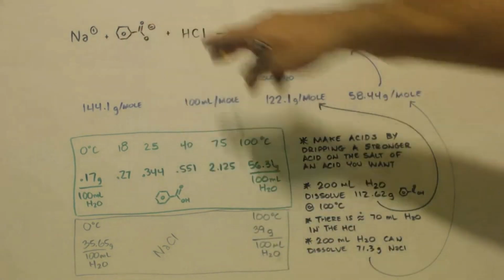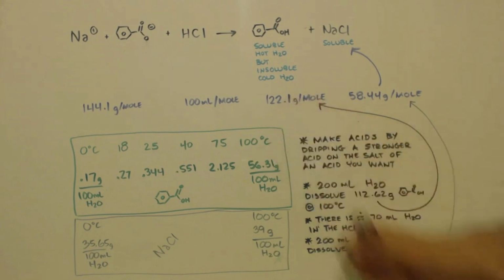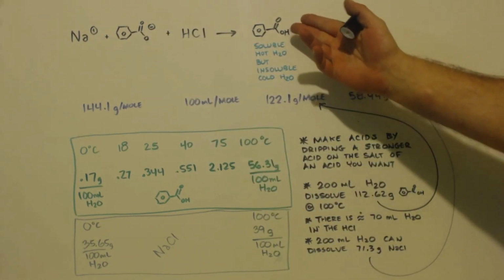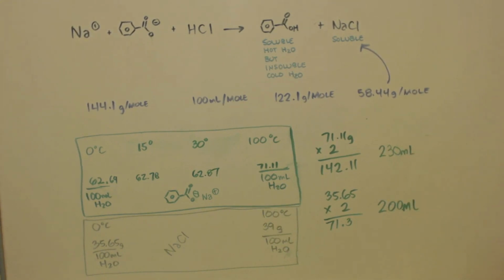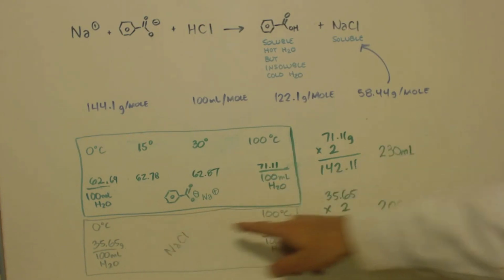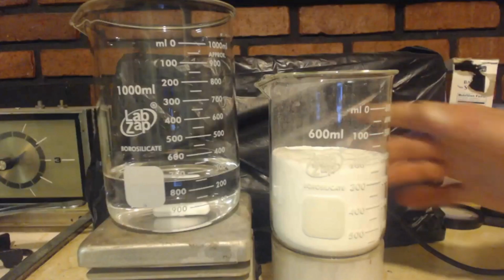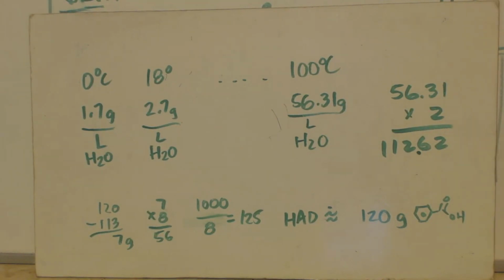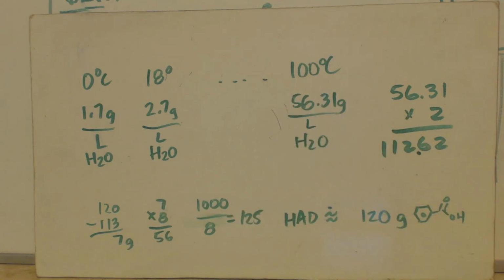BENZOIC ACID SYNTHESIS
Making benzoic acid from a food preservative called sodium benzoate